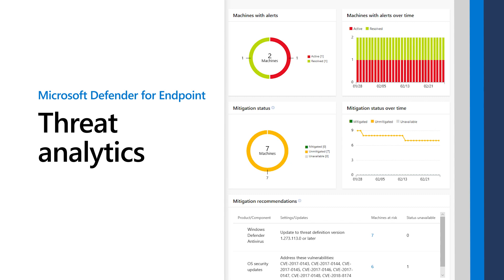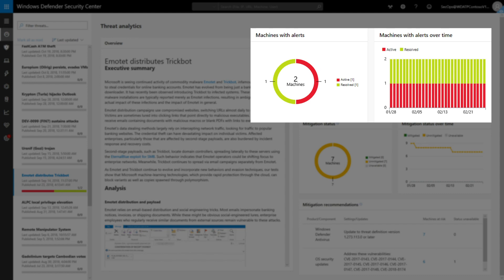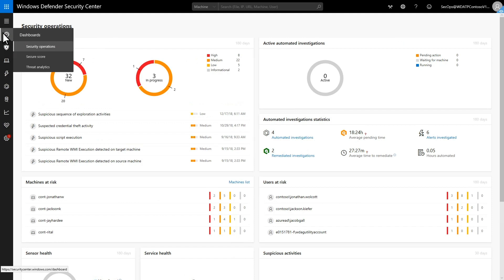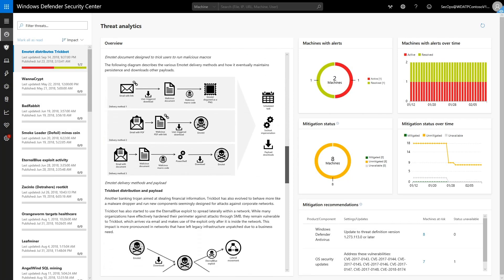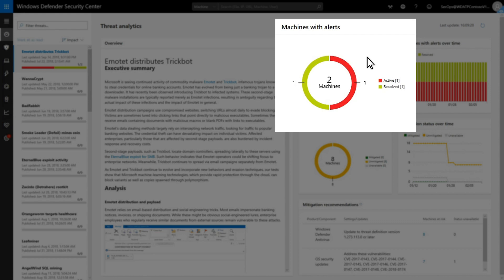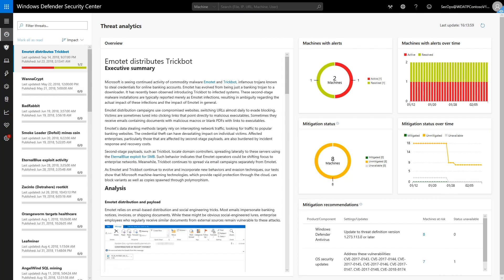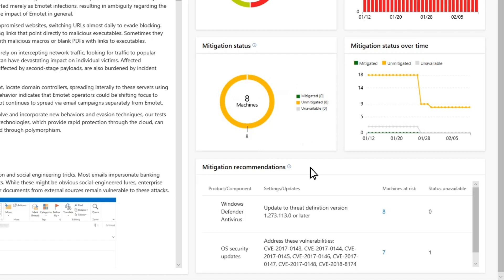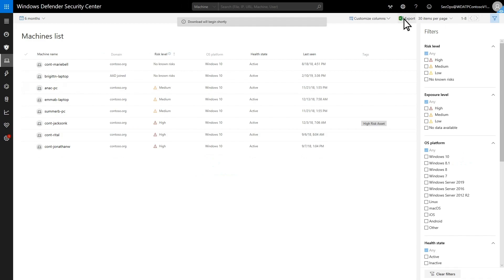Threat analytics in Microsoft Defender for Endpoint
Threat analytics is a set of reports published by Microsoft security researchers as soon as emerging threats and outbreaks are identified. The reports help you assess the impact of threats to your environment and identify actions that can contain them.